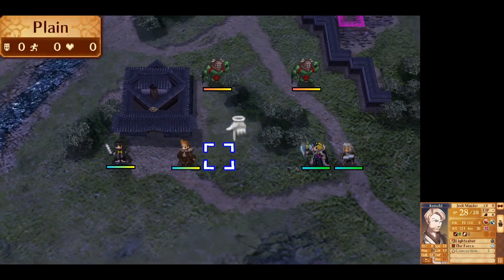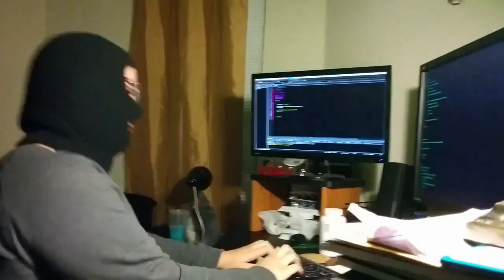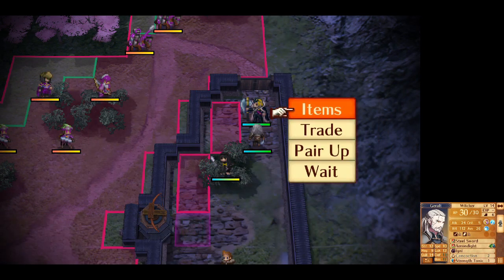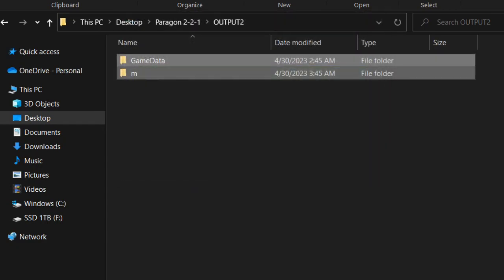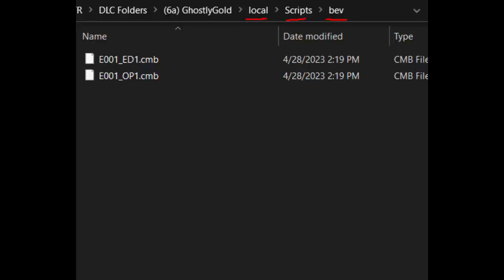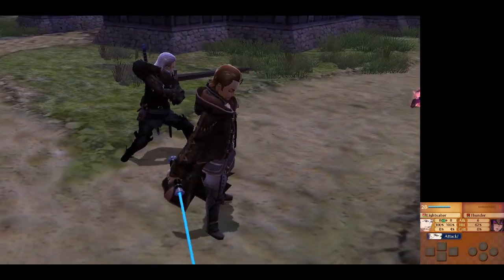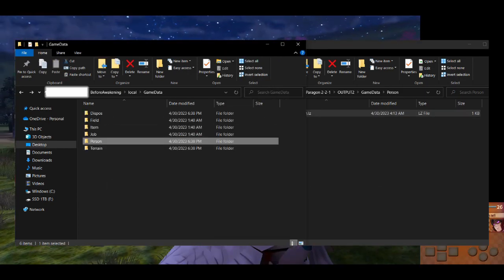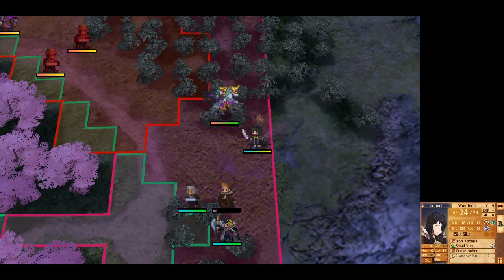Importing DLCs for Paragon editing and repackage - Fire Emblem:Fates modding tutorial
[For obvious reasons, I can't tell you where to get the ctrtool/makerom tool]

Again, major thanks to the 3DSEE discord and the team working on the Festival of Bonds Translation Project.

This is a joke video, pls don't take srsly